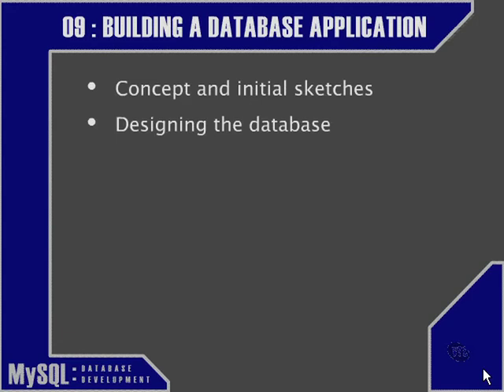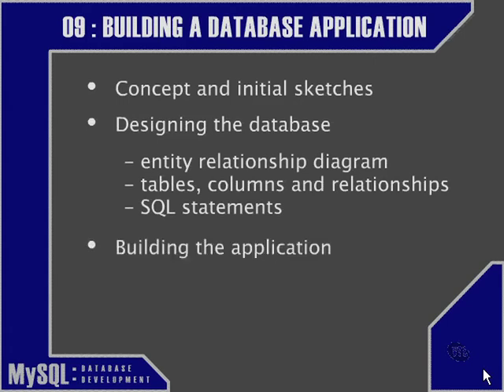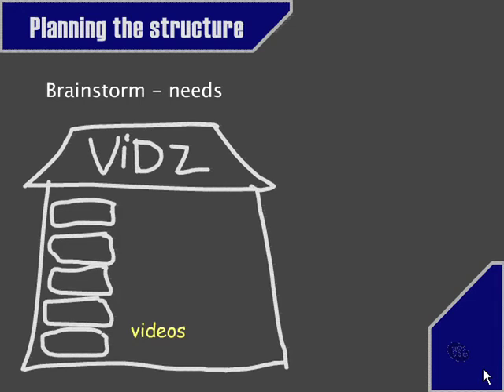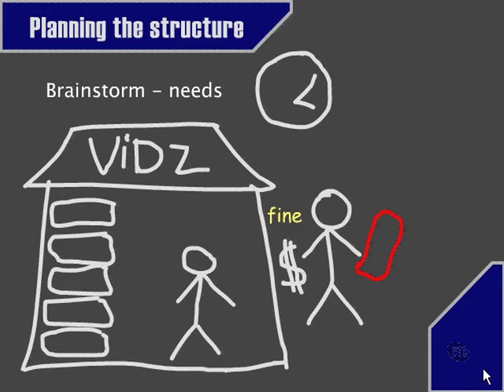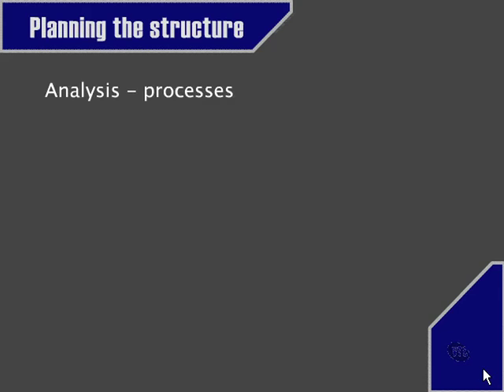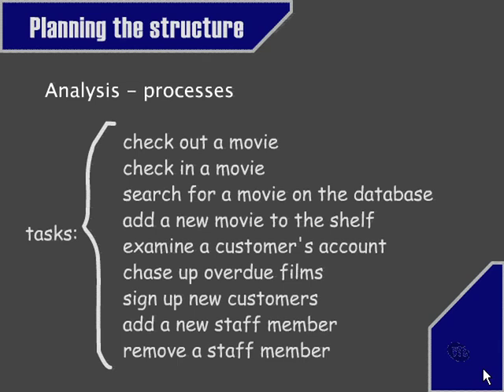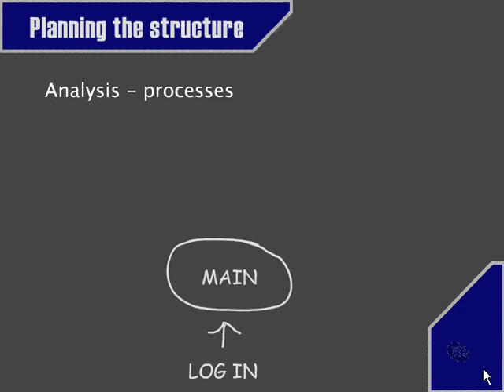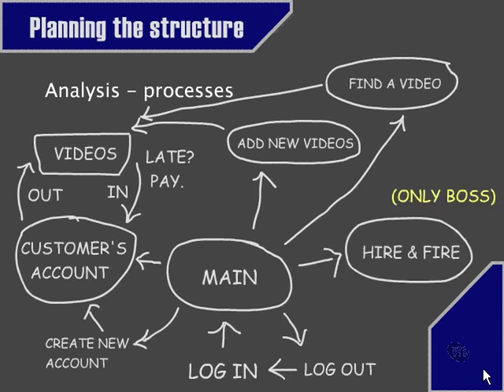57.Planning The Structure